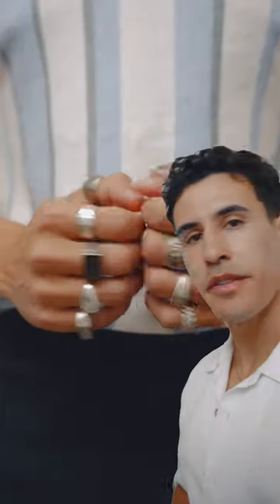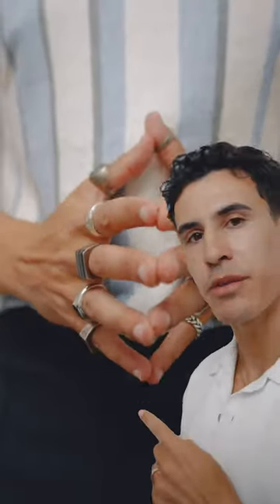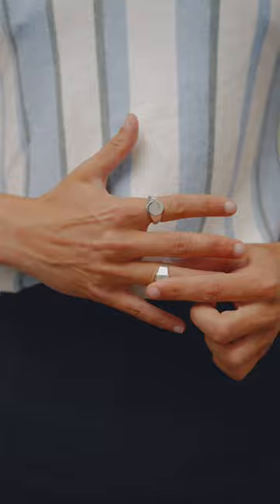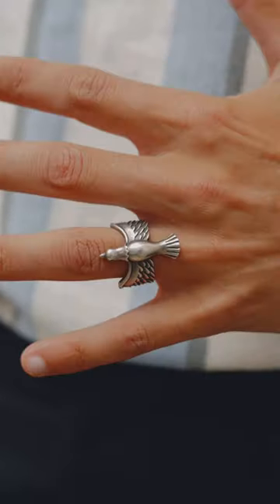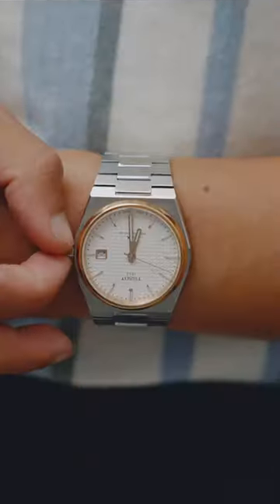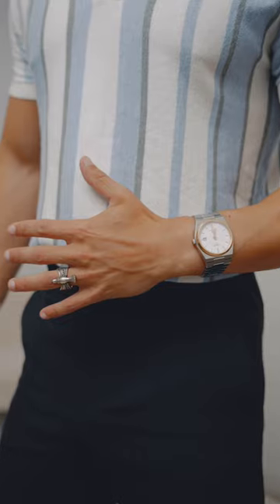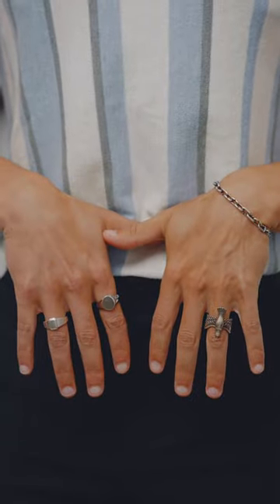How To Style Rings!